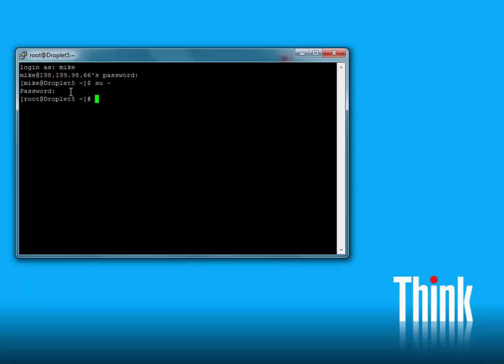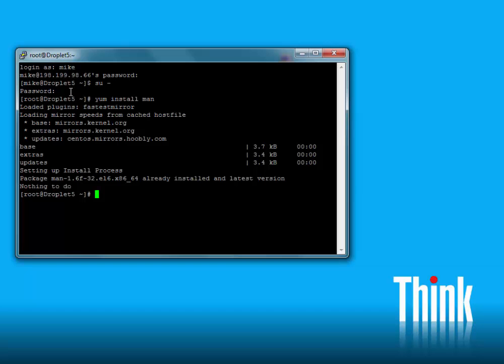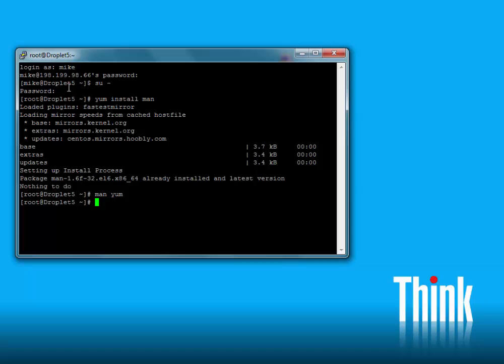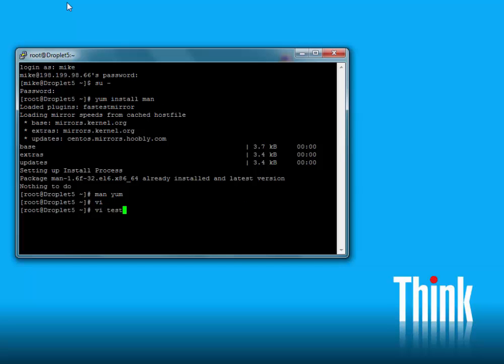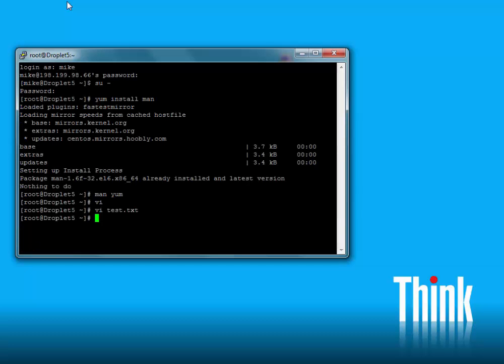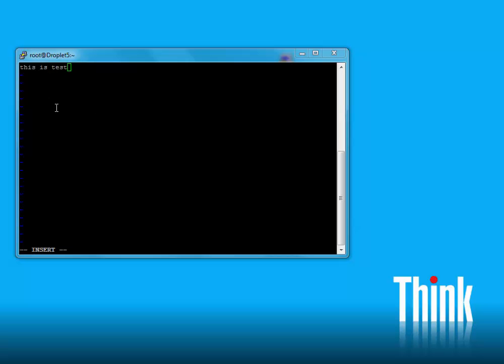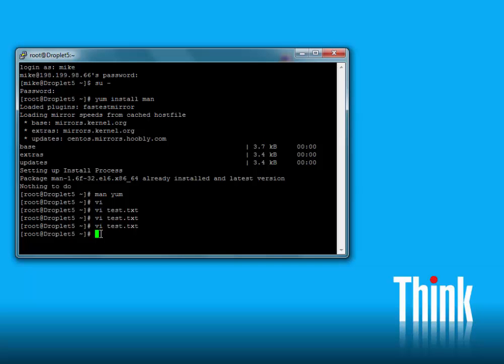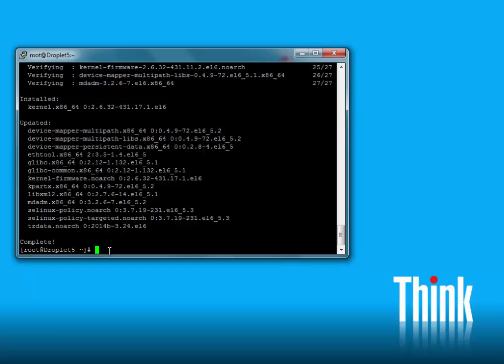Moodle Project: Part 5 - Pre-LAMP install (man, vi editor and yum)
This goal of this series of sessions is to install Moodle on a LAMP stack.